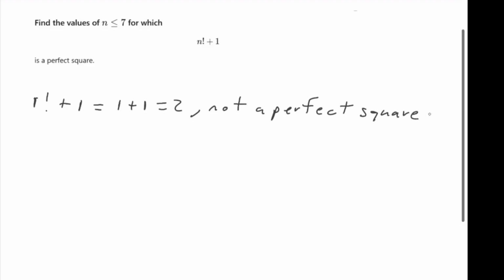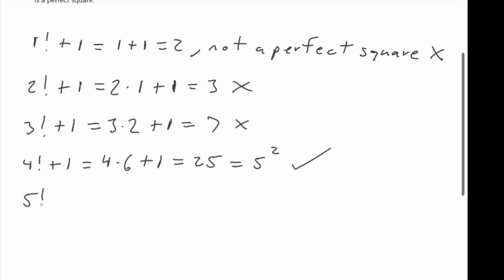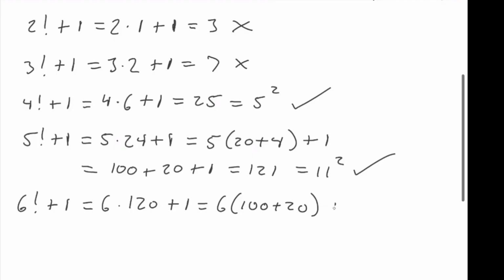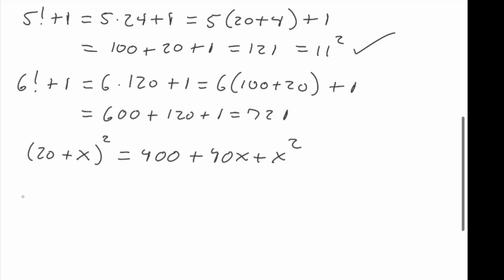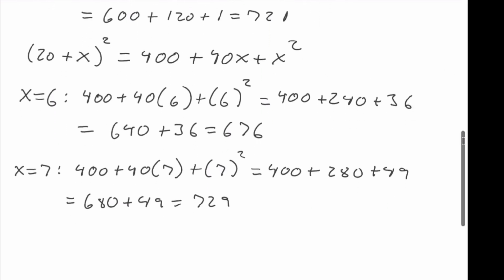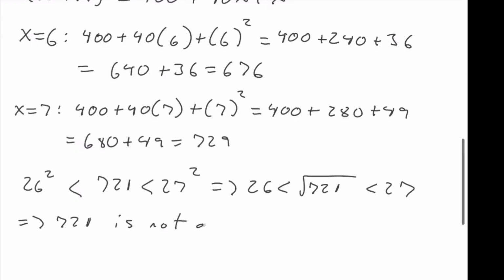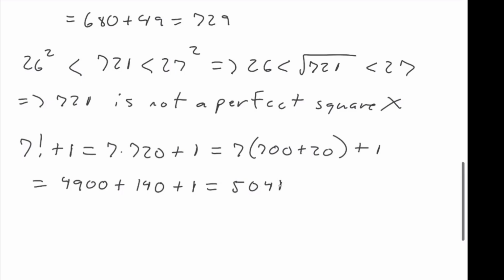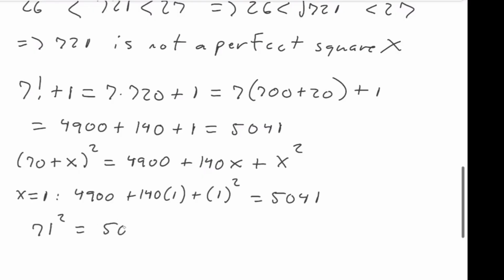Find Perfect Squares of the form n!+1